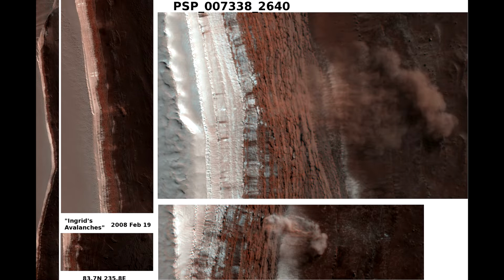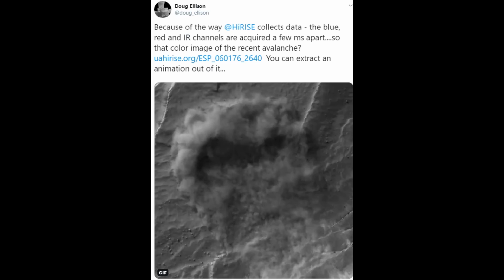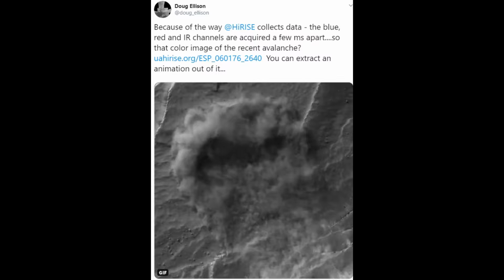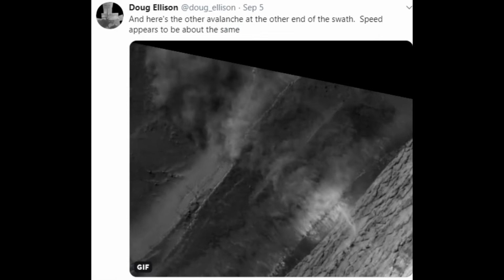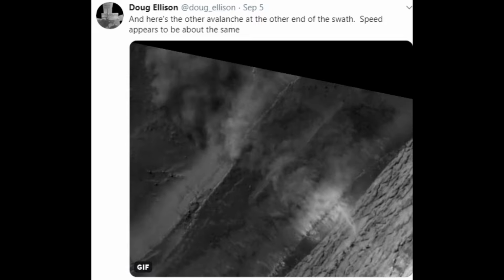Watch A Martian Landslide Move Across The Surface of The Red Planet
Mars has an active surface, especially in the cold polar regions where carbon dioxide ice that binds soil together can evaporate in the summer and leave unstable terrain. Earlier this year another landslide from cliffs near the north pole was recorded, it's not the first by any means, but JPL engineer Doug Ellison used the time difference between the 3 colour channels to create a 3 frame animation showing the debris cloud moving over the Martian surface at about 70km/h. This was cool enough that I felt like sharing it along with a few other examples of shifting features on Mars.